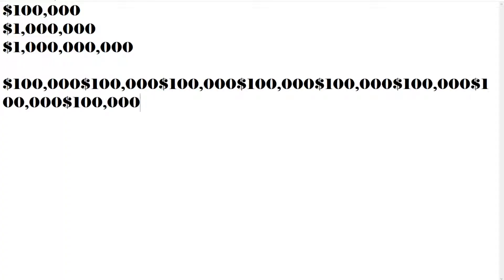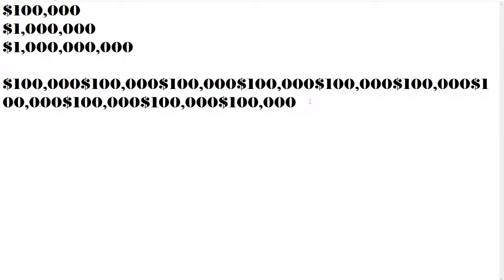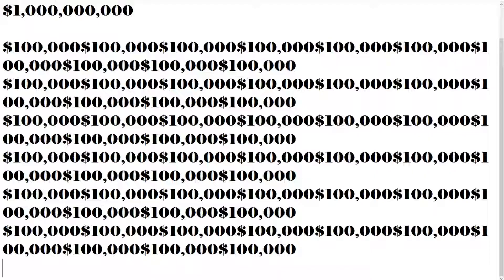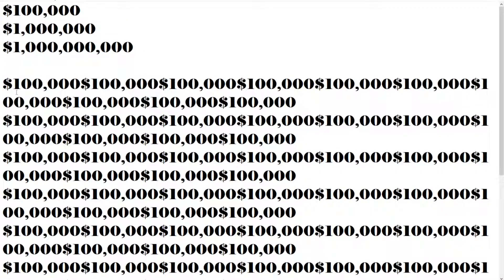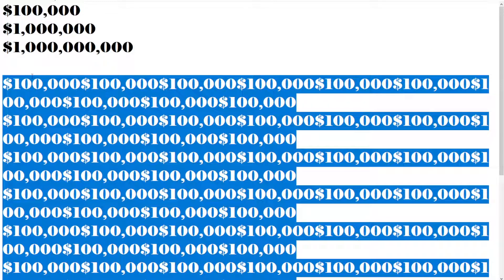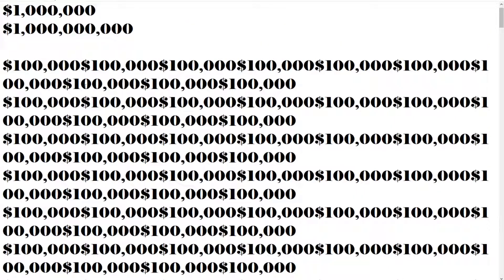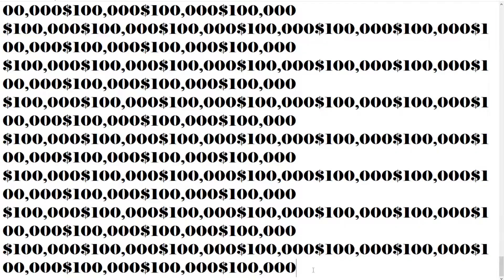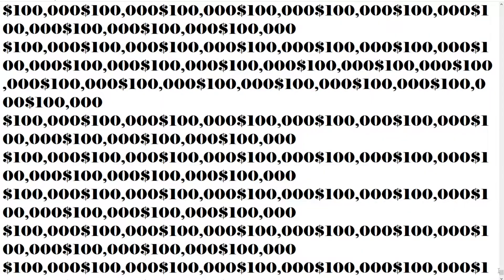What $1,000,000,000 looks like - One billion dollars